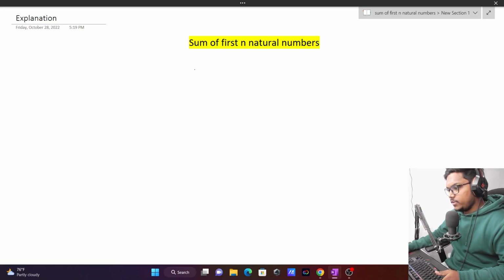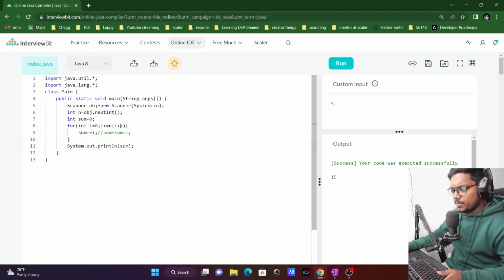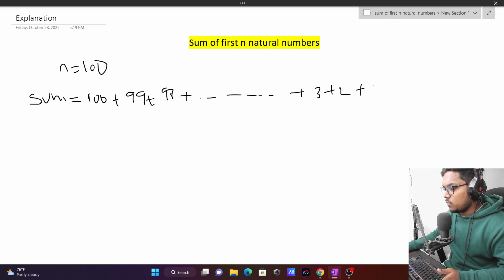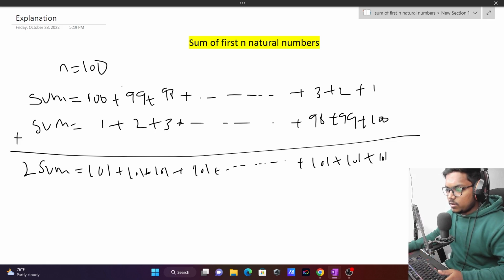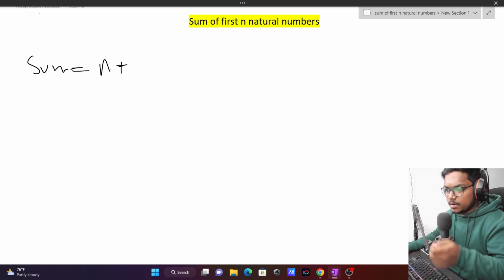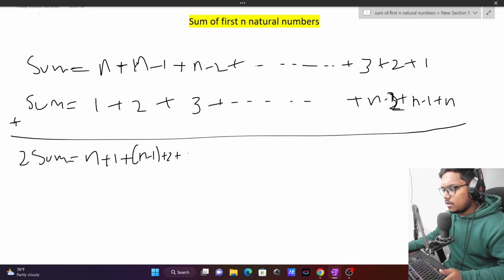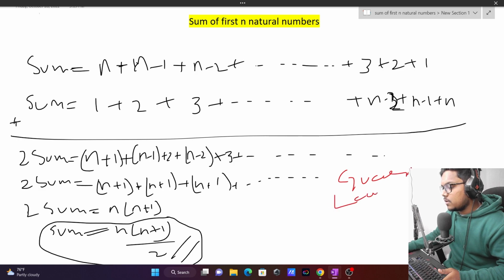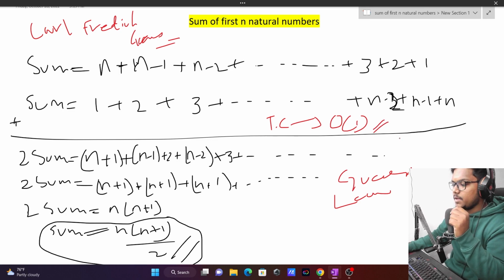Problem Solving #1 - SUM OF FIRST N NATURAL NUMBERS in JAVA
In this video we are discussing about SUM OF FIRST N NATURAL NUMBERS TO FIND THE OPTIMAL SOLUTION ! Do watch the video till the end!

✨tags ✨
Sanchit jain
Gaurav sen
Gate smashers
Placement guide
Placement guide
Projects development
AR/VR
Blockchain Machine learning
Deep Learning
Software developer engineer ,
Side projects ,
Associate engineer
Bits Bitsgoa
Namaste Javascript
Namaste Javascript Akshay Saini
Apna college
blockchain
what is blockchain
blockchain technology
blockchain technology explained
blockchain explained
microsoft India,
microsoft internship,
microsoft intern,
,microsoft,software engineer